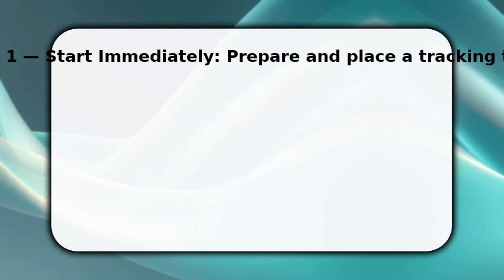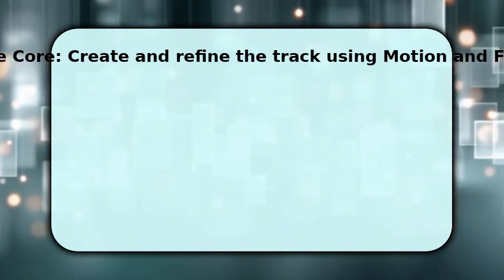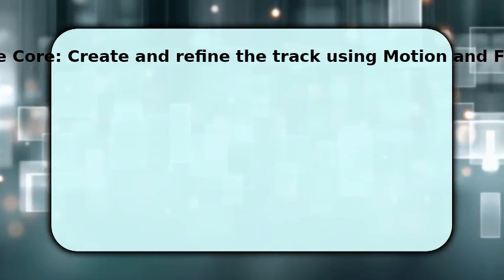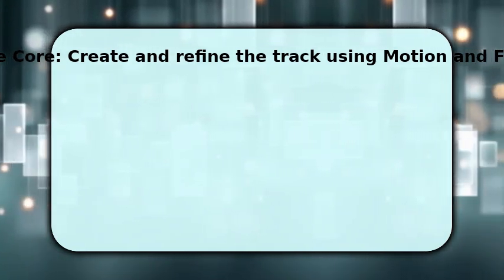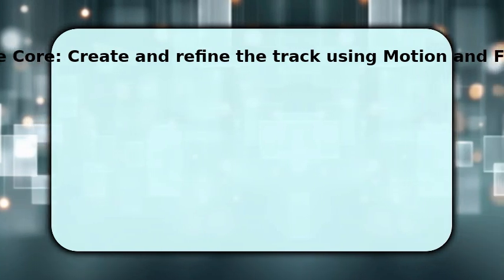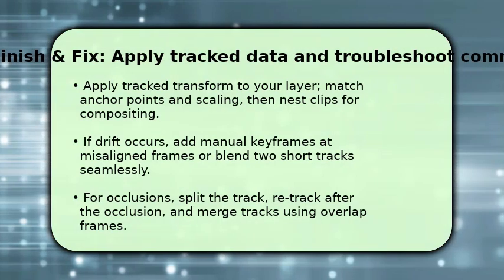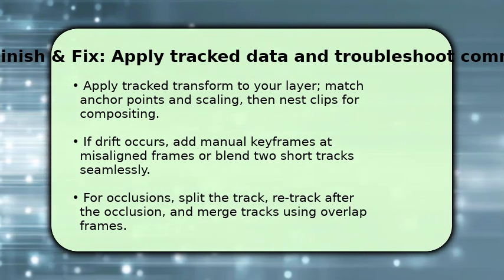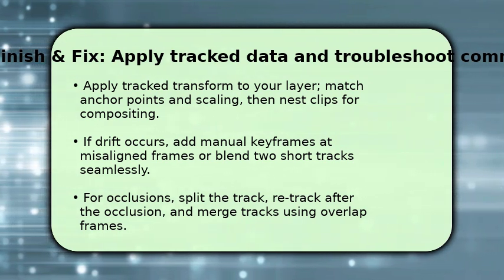How to Track in Final Cut Pro X (only Way)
How to Track in Final Cut Pro X (only Way) | 🔒 Surfshark VPN Deal — Stay private and secure. $1.99/mo + 3 Months Free ▸

Learn the essential techniques for tracking objects in Final Cut Pro X, a must-know skill for video editing professionals and enthusiastse. This tutorial covers practical tips on how to effectively track moving subjects within your footage using this powerful software.

Final Cut Pro X, tracking subject, video tracking in Final Cut Pro X, how to use tracker tool, object following video editing